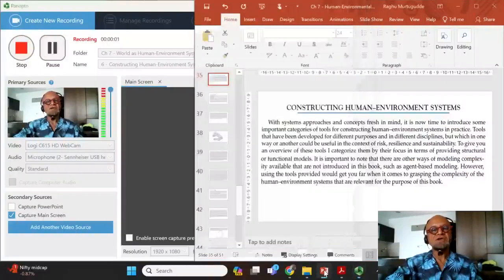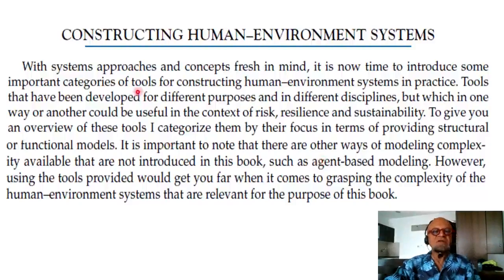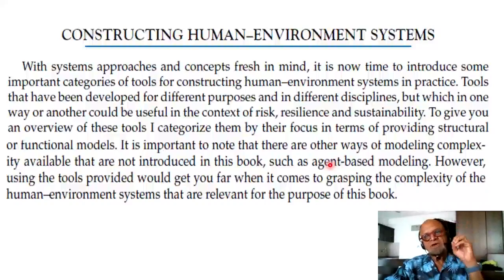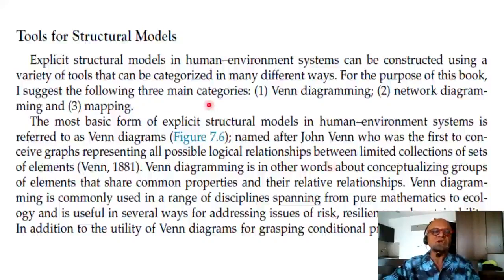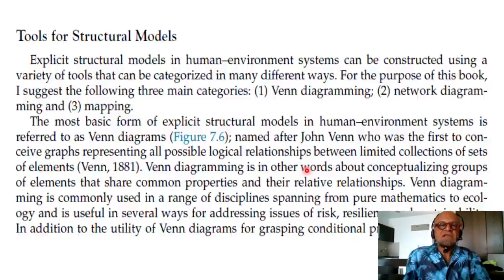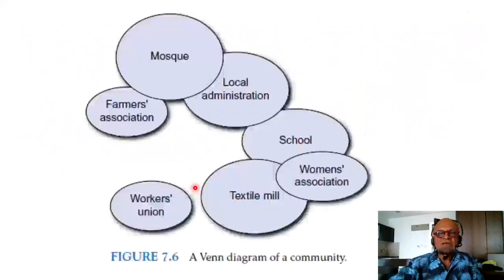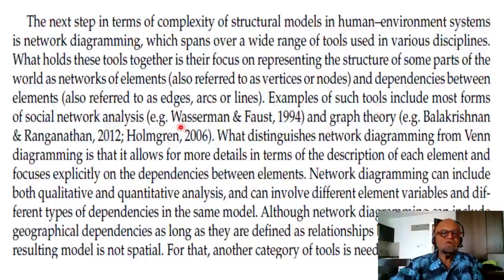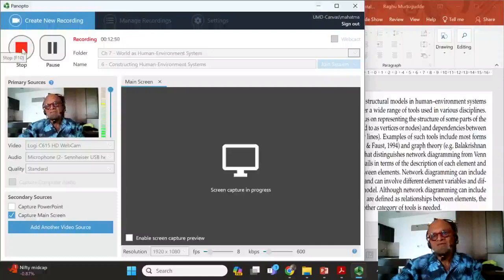11.6 - Approaches to Modelling Human-Environment Systems for Sustainability